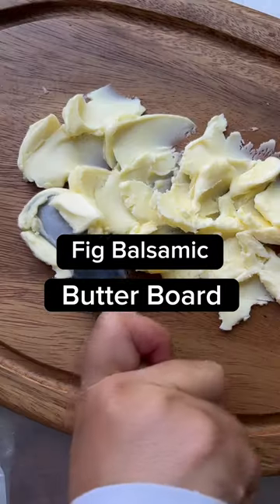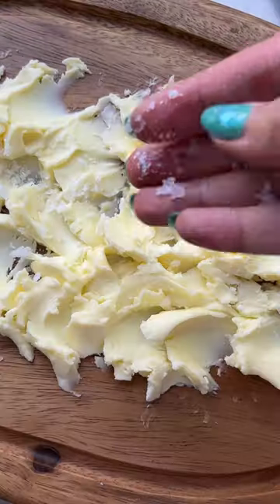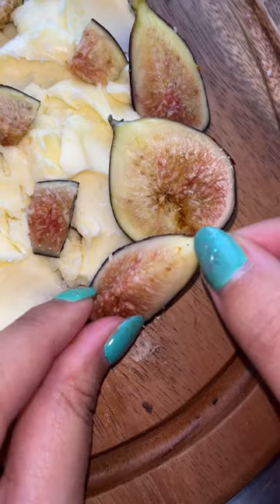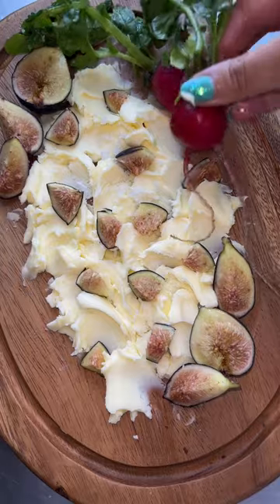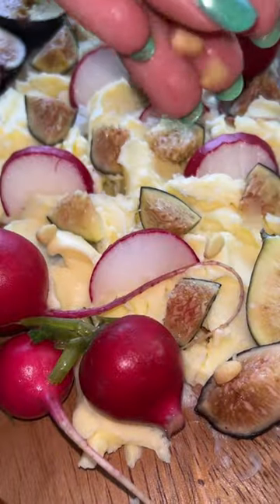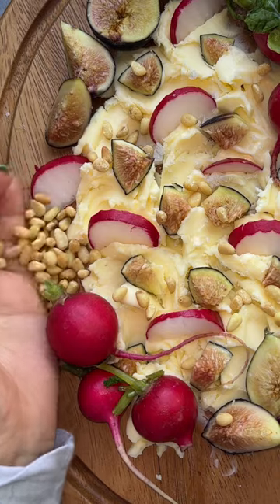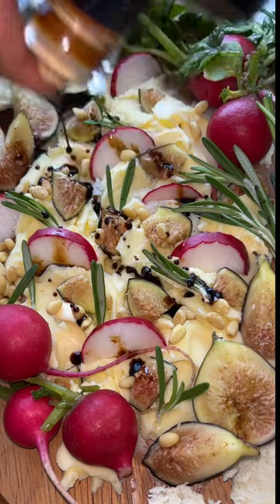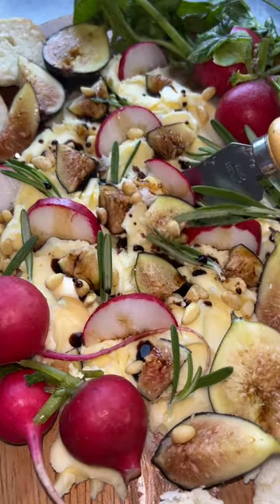Fig Balsamic Butter Board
This butter board is tasty, inexpensive, and a great treat for guests!

Find your store today!